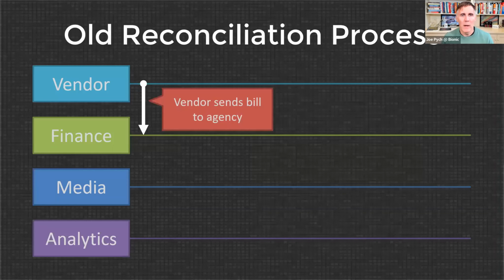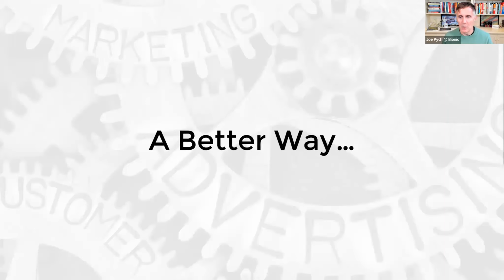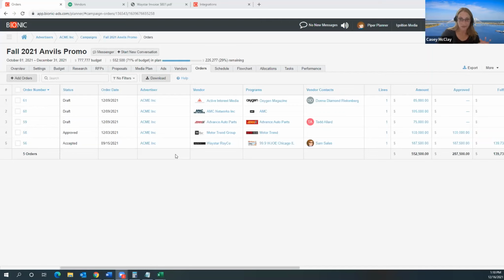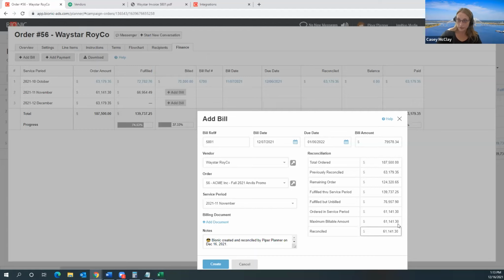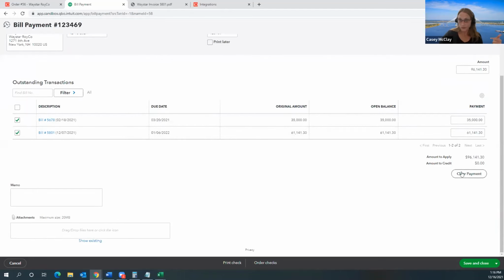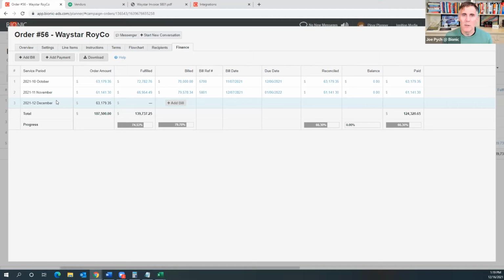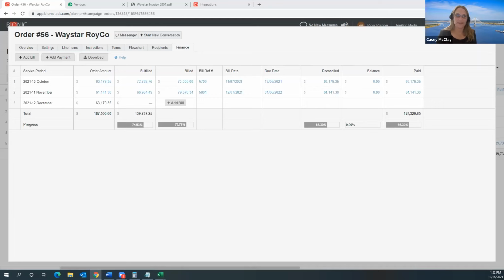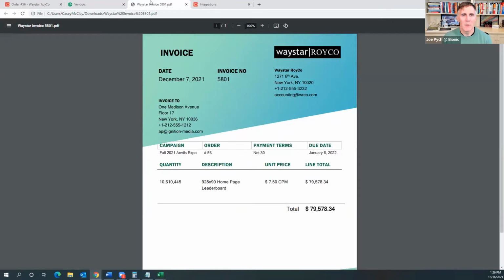How to Automate Reconciliations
Imagine a world where your vendor bill reconciliations are easy and automated…

No hand-offs. No delays. No mistakes.

In this video, you’ll learn how to automate your reconciliation workflow across your media, analytics, and finance teams by using the latest technology.

Chapters

00:00 Start
01:17 Old Way to Reconcile
04:32 New Way to Reconcile
07:10 Live Demo
12:12 QuickBooks Integration
15:53 Audience Q&A
24:52 How to Get Help